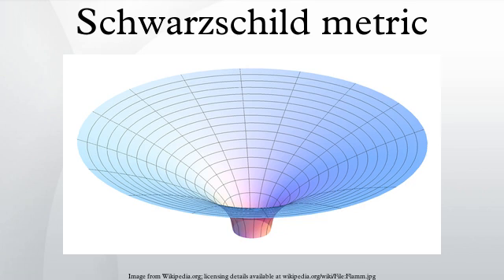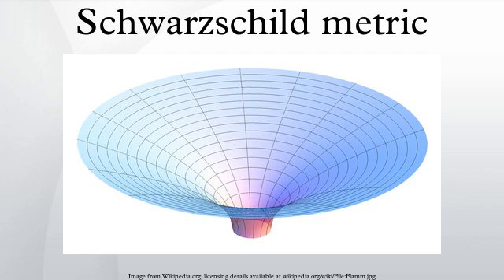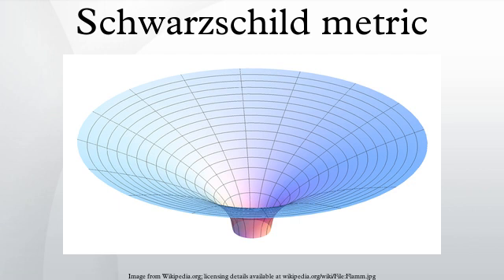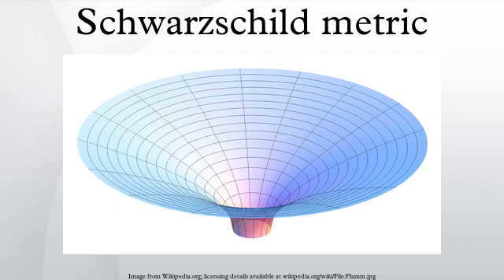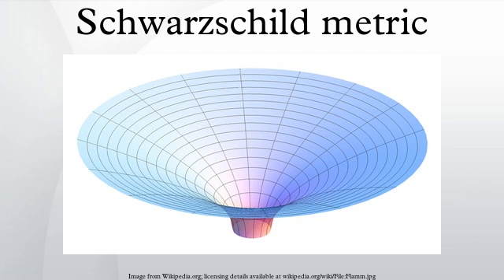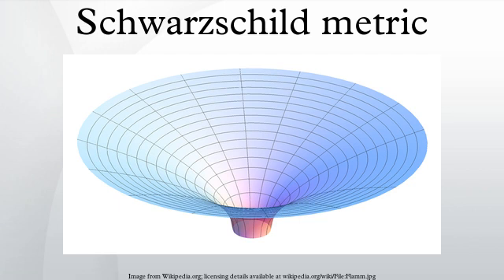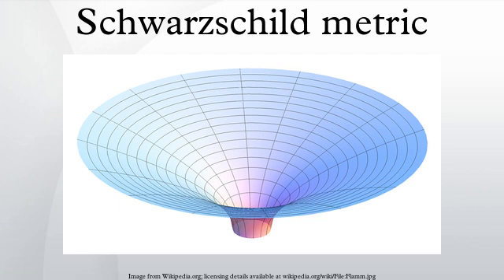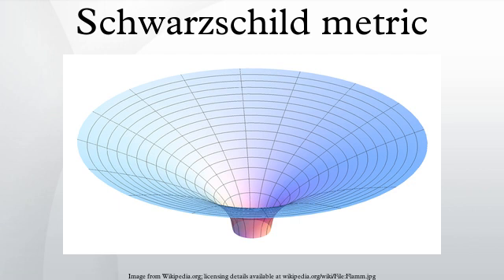Schwarzschild metric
In Einstein's theory of general relativity, the Schwarzschild metric is the solution to the Einstein field equations that describes the gravitational field outside a spherical mass, on the assumption that the electric charge of the mass, angular momentum of the mass, and universal cosmological constant are all zero. The solution is a useful approximation for describing slowly rotating astronomical objects such as many stars and planets, including Earth and the Sun. The solution is named after Karl Schwarzschild, who first published the solution in 1916.
According to Birkhoff's theorem, the Schwarzschild metric is the most general spherically symmetric, vacuum solution of the Einstein field equations. A Schwarzschild black hole or static black hole is a black hole that has no charge or angular momentum. A Schwarzschild black hole is described by the Schwarzschild metric, and cannot be distinguished from any other Schwarzschild black hole except by its mass.